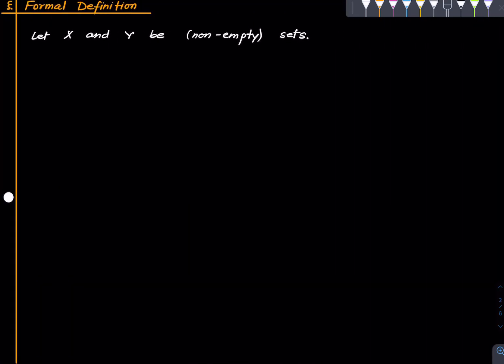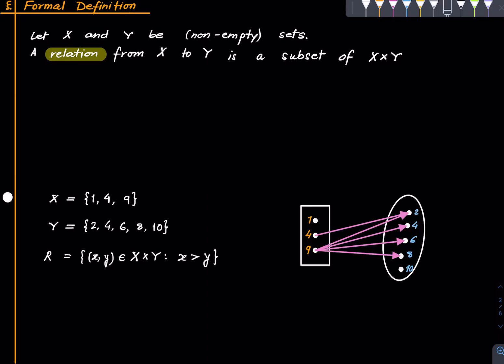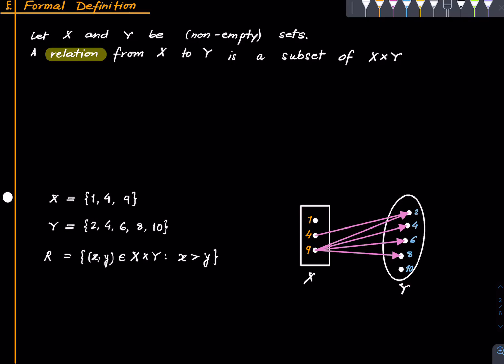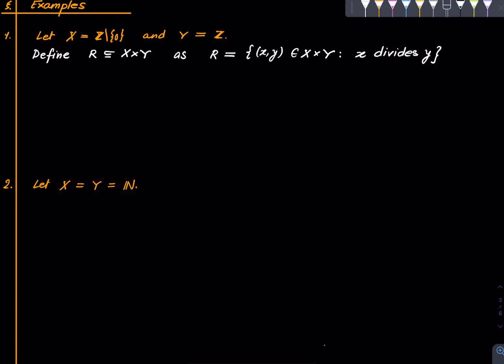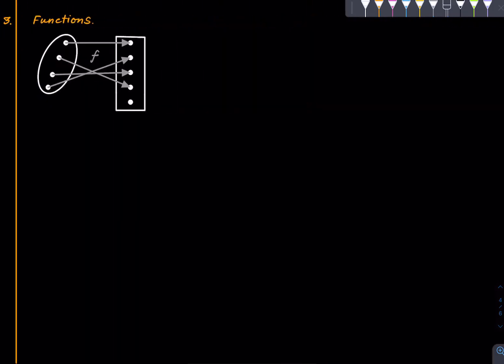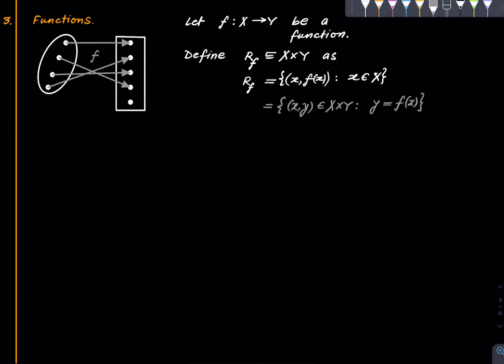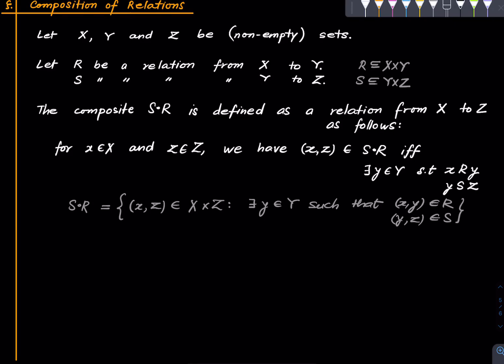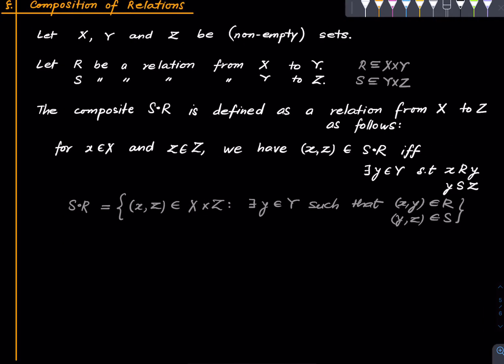Relations Primer Lecture 1 Defintion and Examples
00:00 Prerequisites
00:27 Formal Definition
03:59 Examples
09:39 Composition of Relations

Namrata Khetan
Hersh